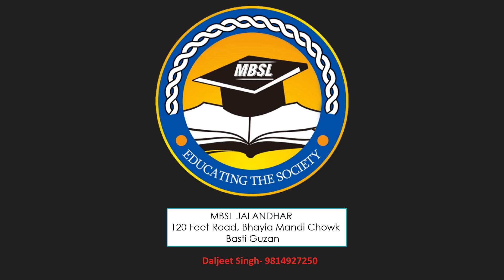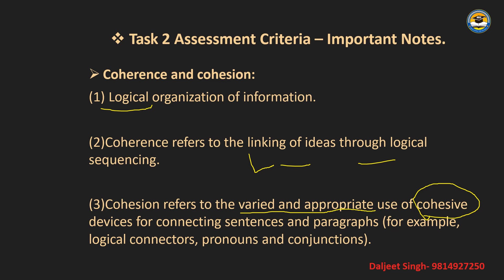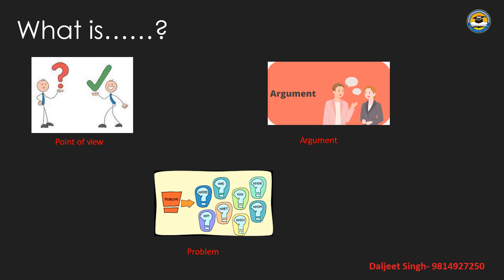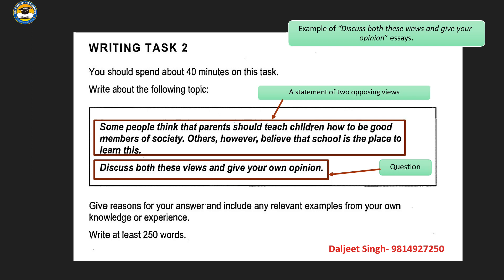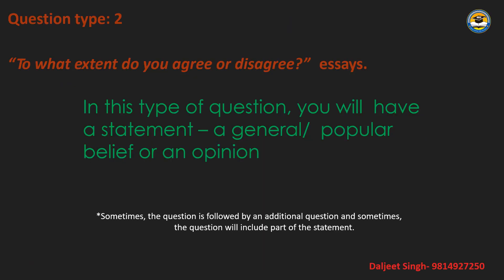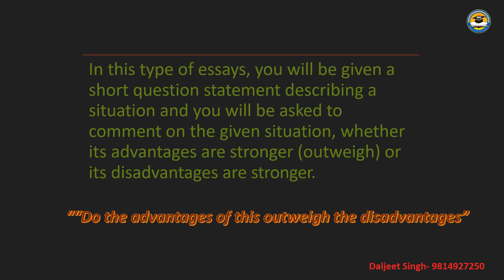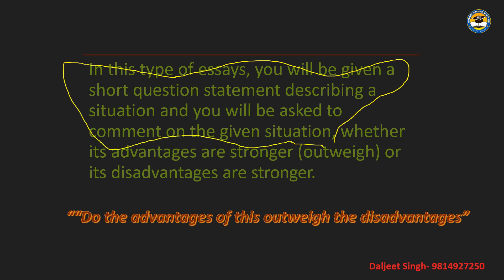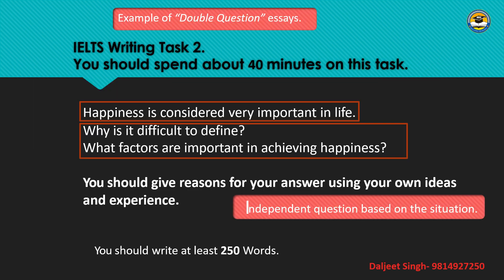A complete understanding about Writing task 2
🎥📝 Dive deep into the nuances of IELTS Writing Task 2 with MBSL Jalandhar! 🌐 Our expert instructors share valuable insights, strategies, and real examples to guide you through this crucial section. 🌟🖊️